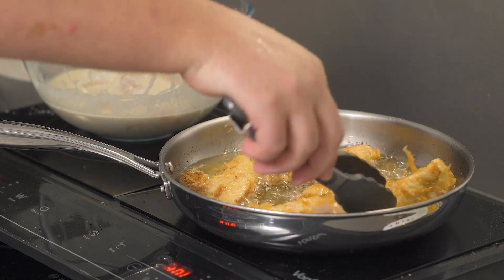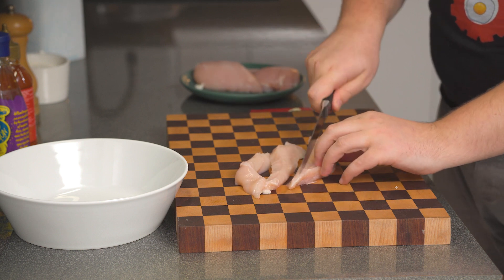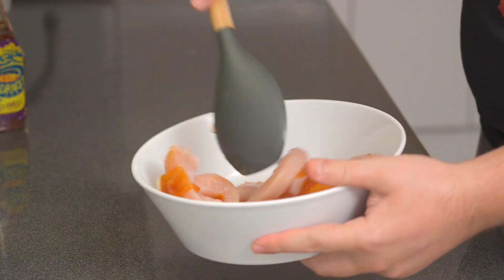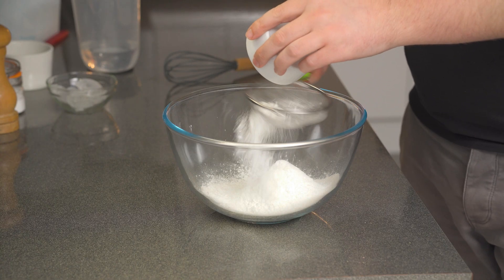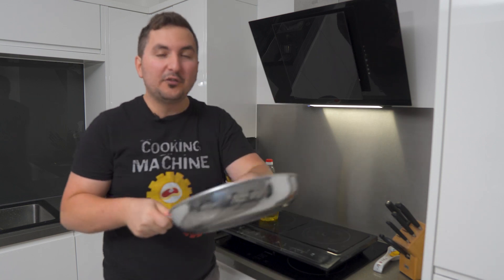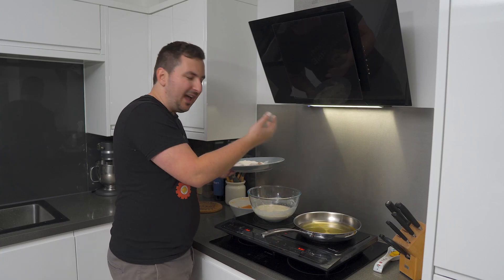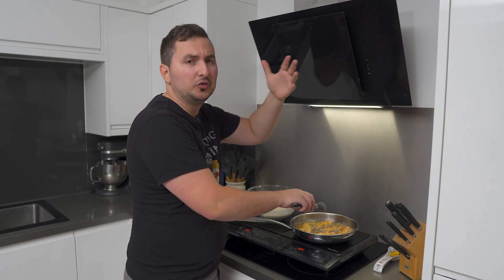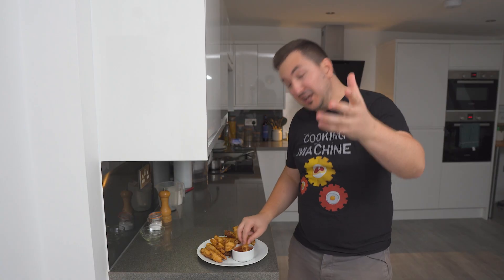Crispy Tempura Chicken Strips With Sweet Chilli Dipping Sauce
⚠️Get a thermometer if you are unsure your chicken is cooked properly:
🛒Amazon US
🛒Amazon UK

✅Today's recipe is chicken tempura with sweet chilli sauce.
*To make the tempura batter you need to following ingredients*:
100gr plain flour
50gr corn flour
230ml cold water
1 whole egg
5 ice cubes

*To marinate the chicken*:
2tbps sweet chilli sauce
1tbsp siracha sauce
1 grated garlic